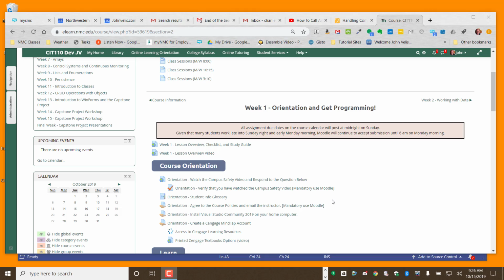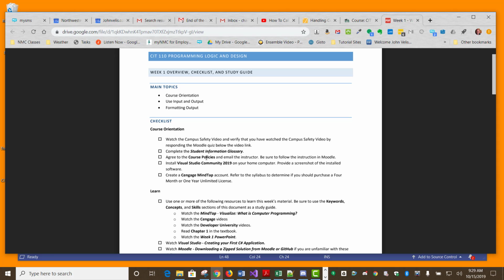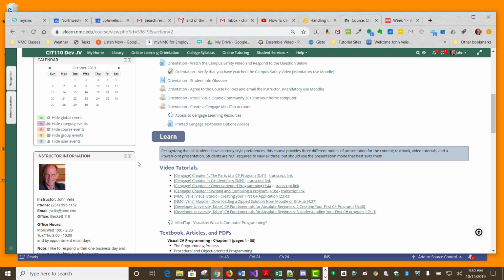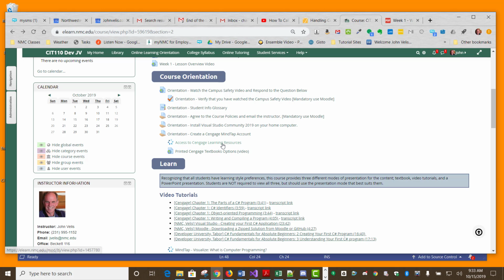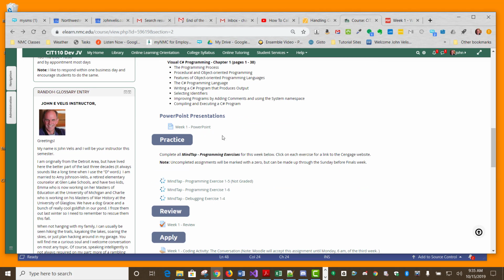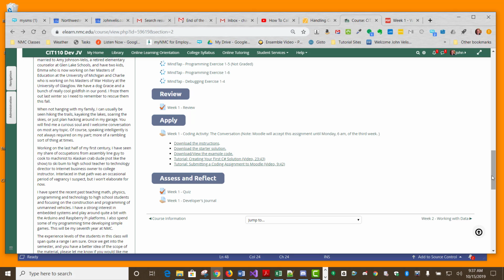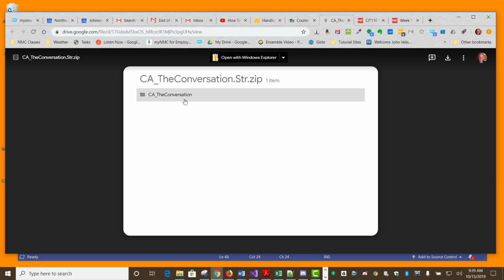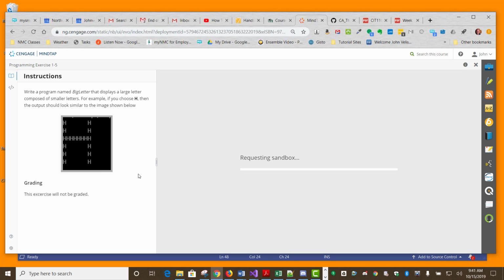CIT 110 - Week 01 Overview